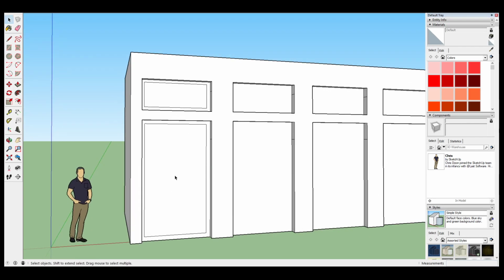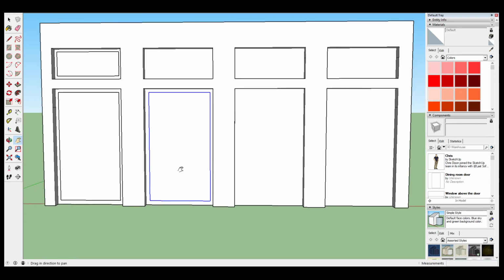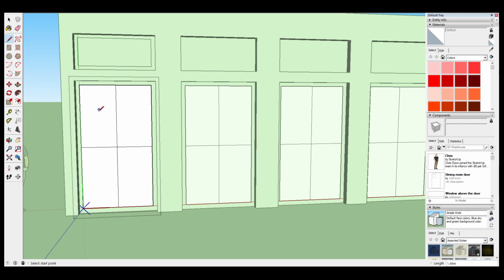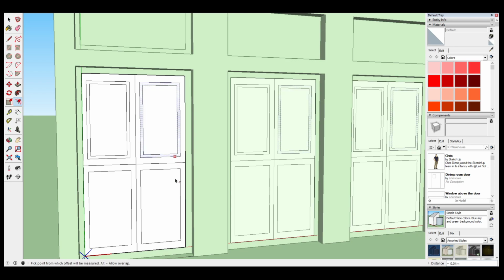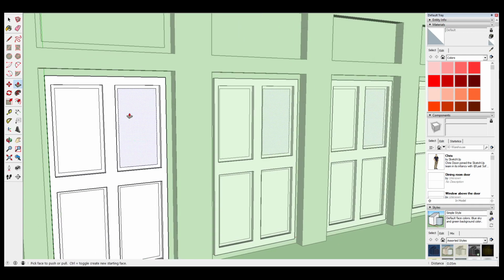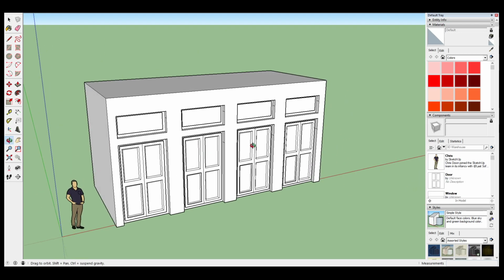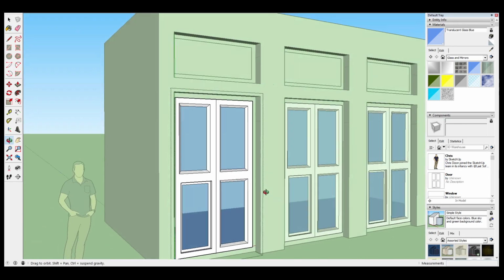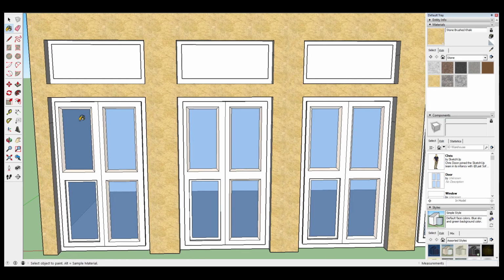SketchUp Make 2017 - Creating and Editing Components